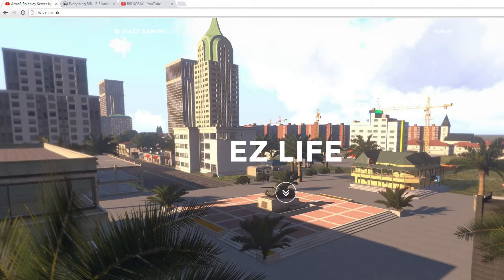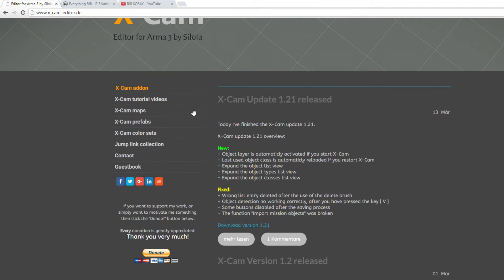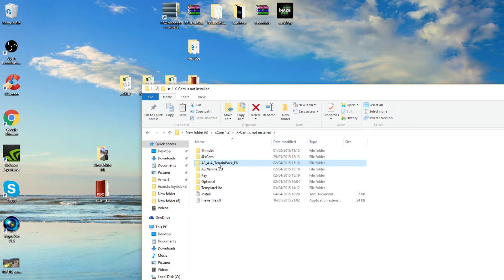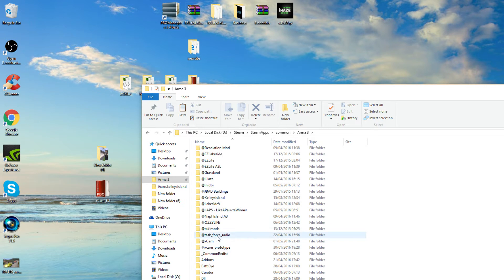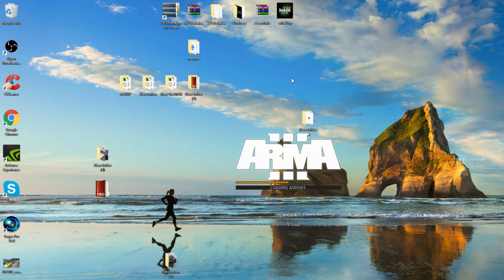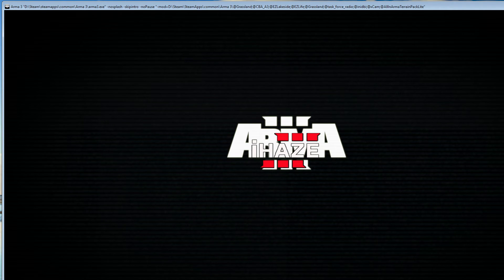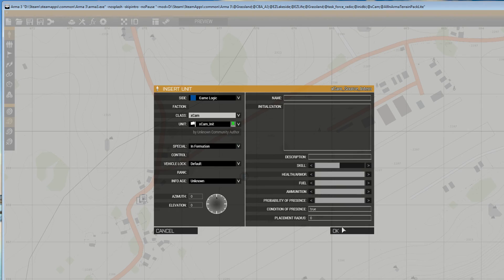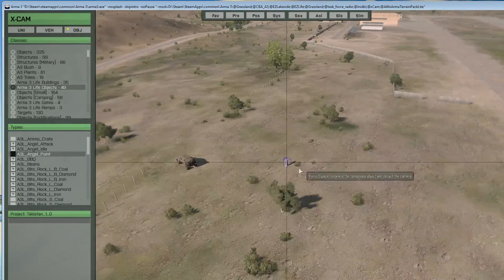HOW to setup and install XCAM